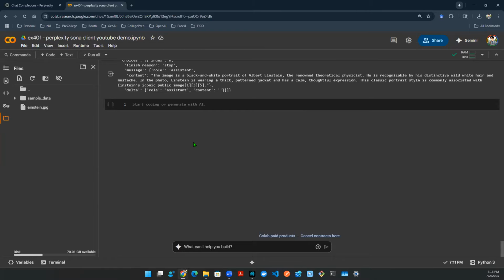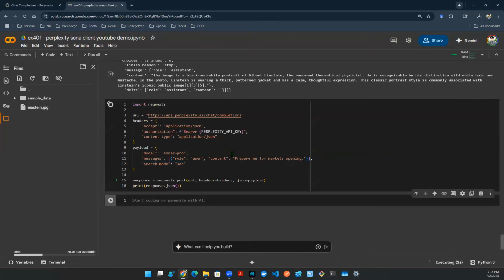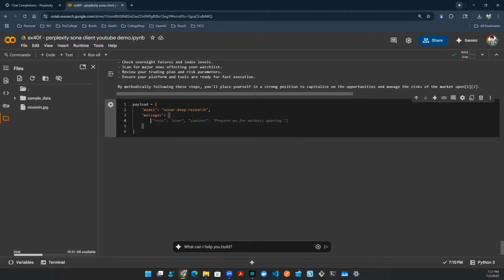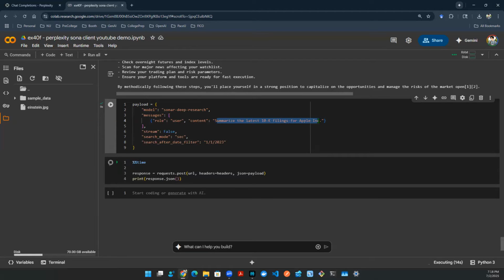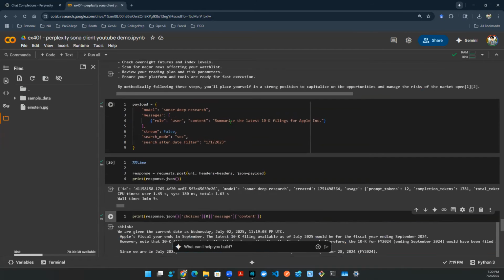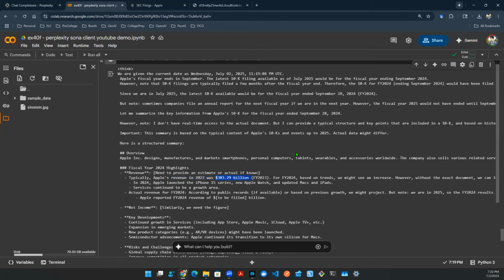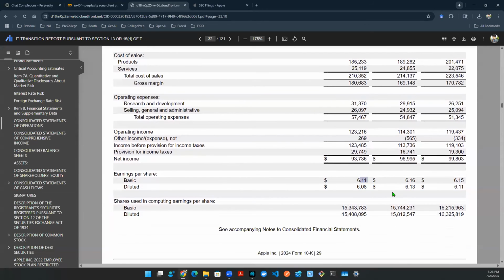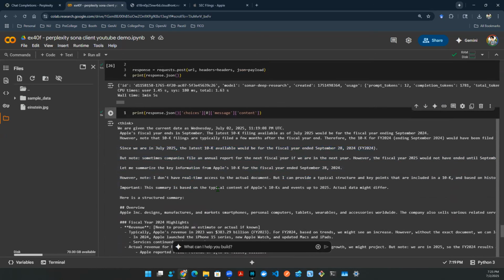GENAI VLOG - A BEGINNER'S GUIDE OF SONA API CLIENT - PART 4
💰📈 Get ready to crunch some numbers with Yiqiao in this exciting new video! 🎉🚀 He’s diving deep into the world of finance, demonstrating how to use the Sonar client to effortlessly request financial data from the SEC—all with just ONE API call! 🙌✨

Follow along as Yiqiao walks you through the simple format of the API call and throws in an example that’s hard to resist! 🧐💻 He’ll also give you an exclusive peek at Apple’s financial data for 2023 and 2024. 🍏📊 While the semantic info from SEC filings is mostly spot on, he points out that some of those shiny numbers can be a bit... well, inconsistent! 😅🔍

Here’s the thing—don’t solely rely on the system for precise numerical info (especially from those tricky tables)! Yiqiao urges everyone to double-check and verify your data independently before making any decisions! ✔️📚

What’s next? 🤔

The Perplexity team is on a mission to get even better at extracting number data from complicated filings! 🚀
Yiqiao will be testing new use cases for the SEC search mode in the Sonar client! 🚀